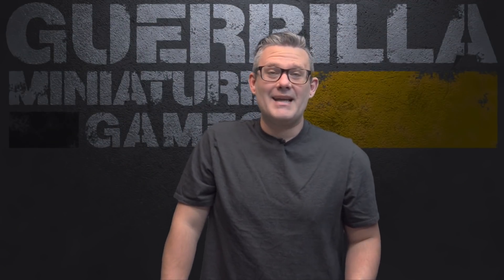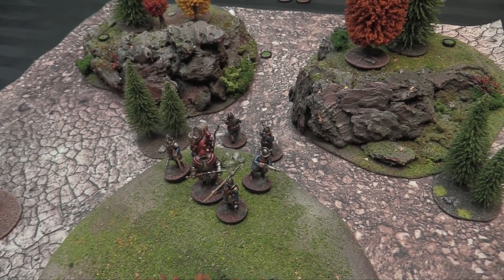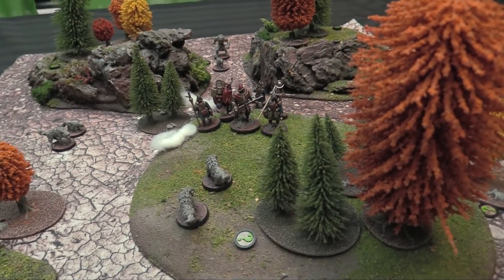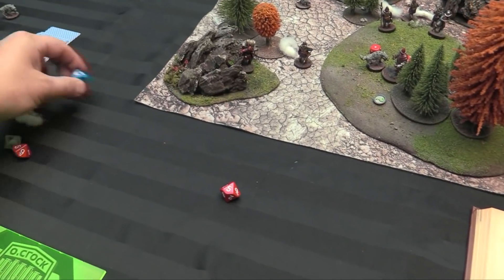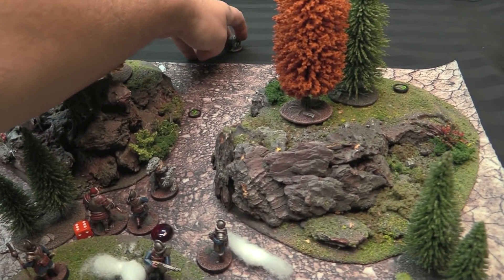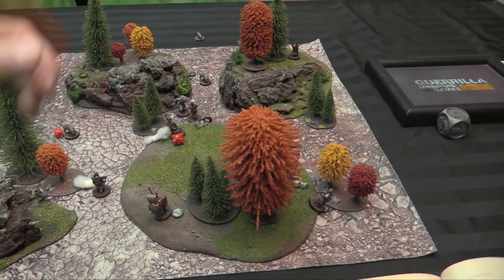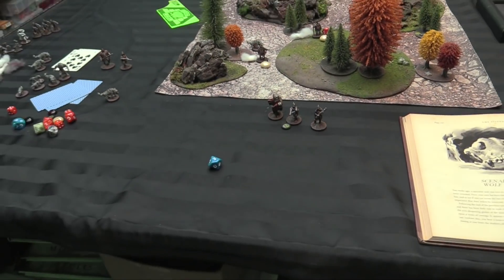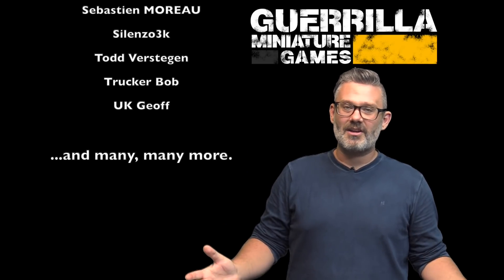The Silver Bayonet - Solo Campaign Pt 1 - The Wolf Pack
Teniente Ramirez' unit has been sent in search of another lost squad. Sent to look for an ancient chapel they have not returned and their fate must be determined. Overseen by Inquisitor Rubio, the officer sets out into the dark woods of central Europe.